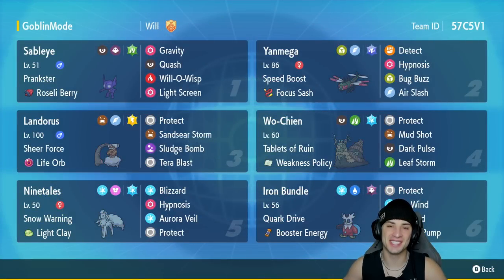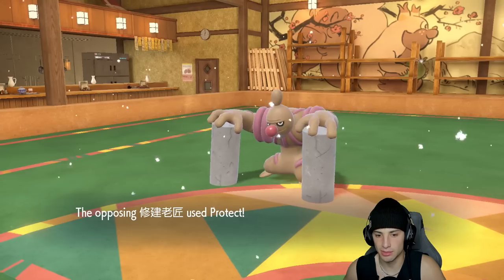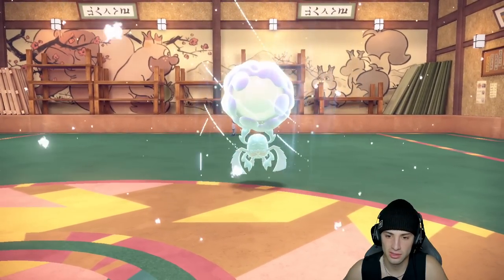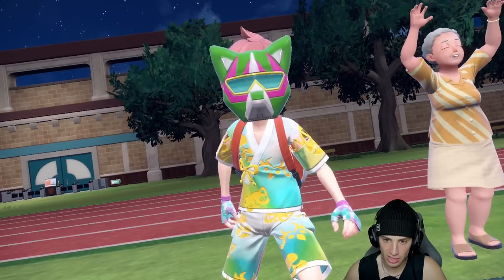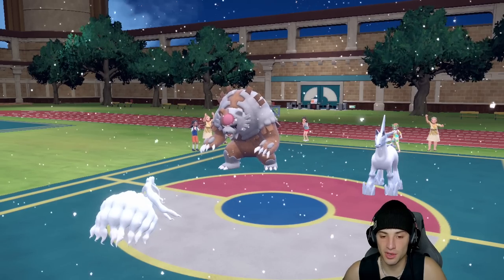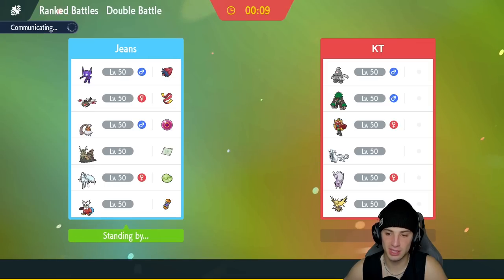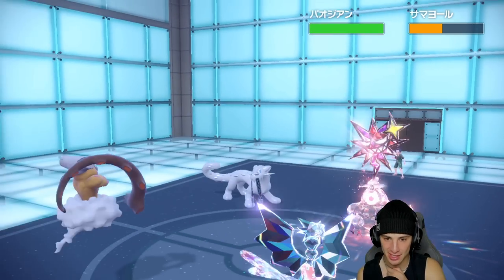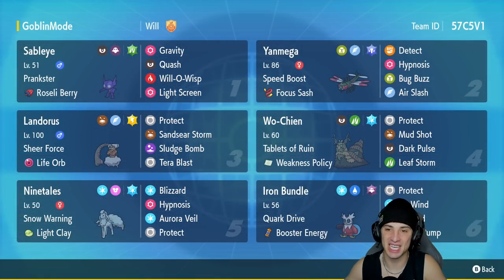SPEED BOOST YANMEGA Destroys Teams In High Rank! - Pokémon Scarlet & Violet Ranked Double Battles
Rental Code: 57C5V1

Speed Boost Yanmega Team That We Use for Ranked Battles in Pokémon Scarlet and Violet!

GAME INFO
Name: Pokémon Scarlet and Violet
Developer: Game Freak
Publisher: The Pokémon Company, Nintendo
Platforms: Nintendo Switch
Release Date: November 18, 2022